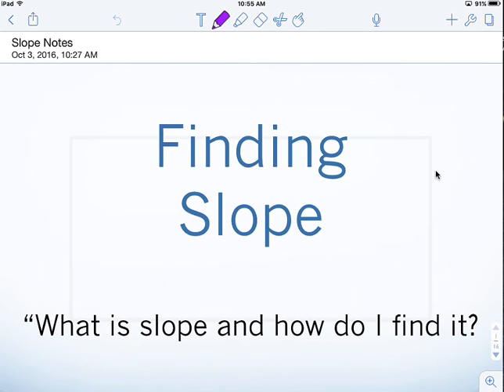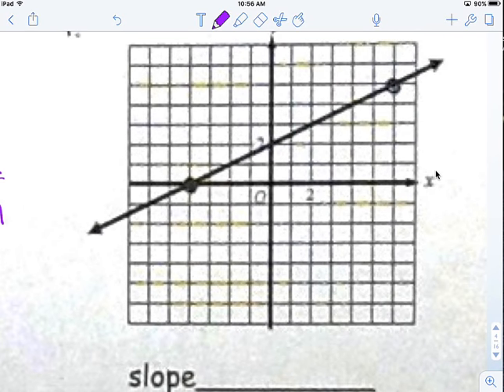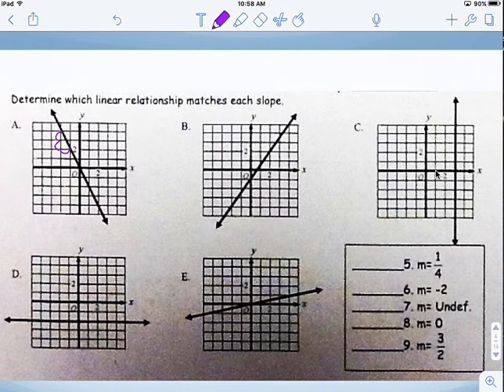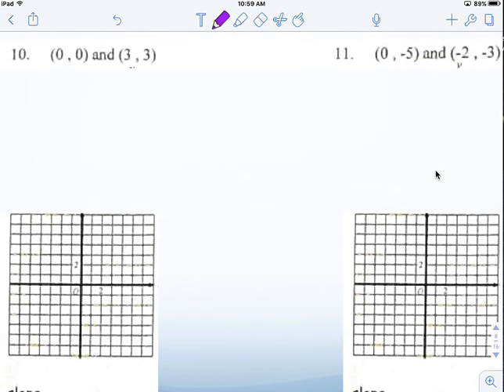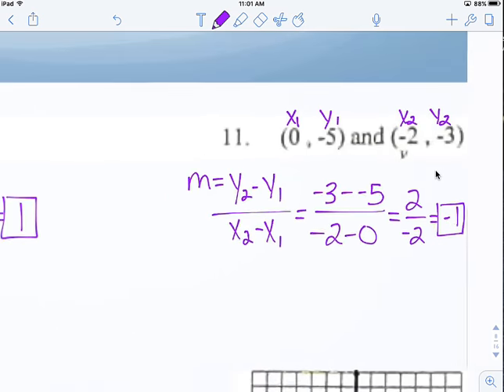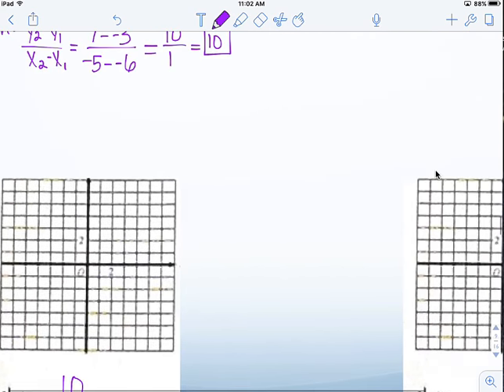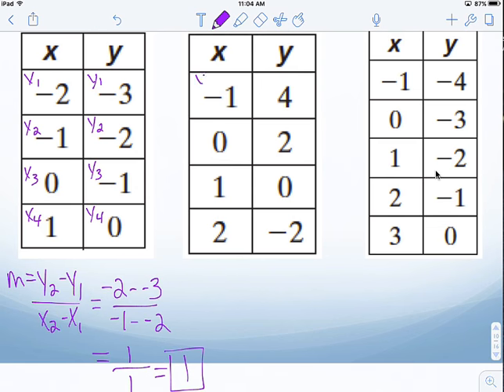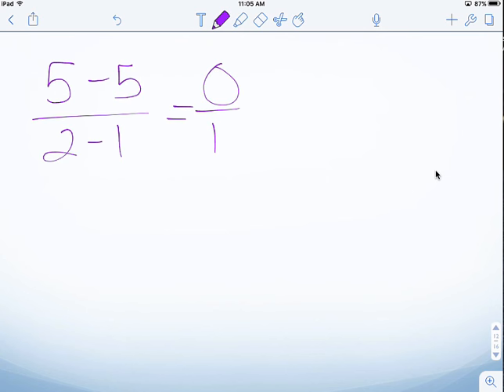3-1 Slope Notes Video